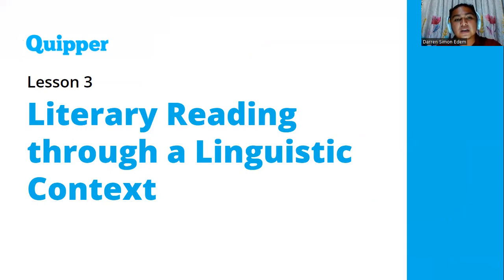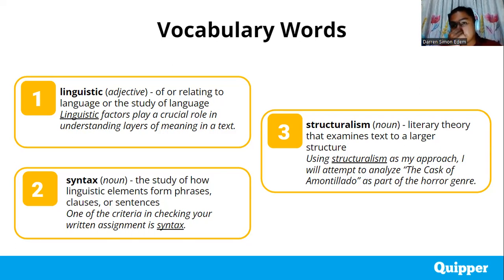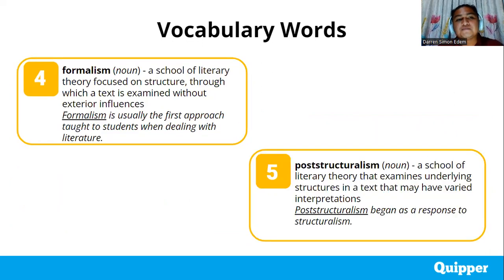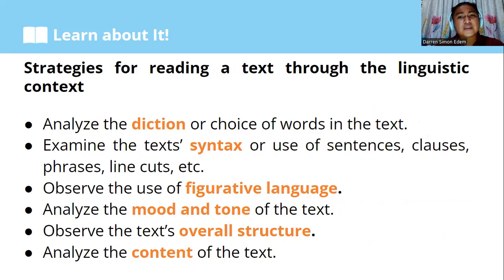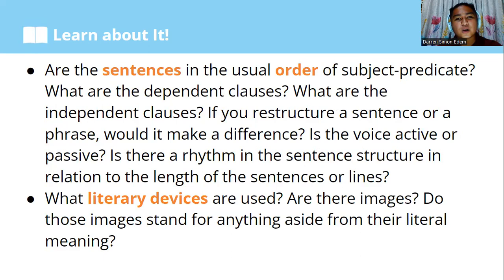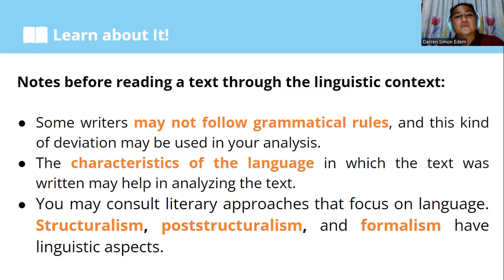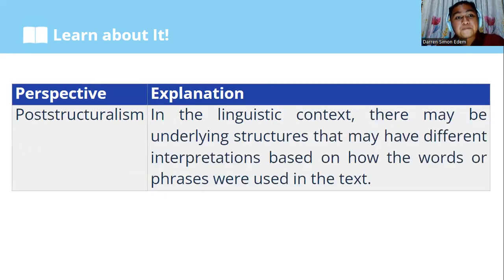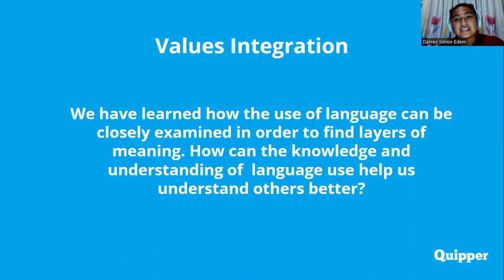LIT 1S Unit 1 Lesson 3